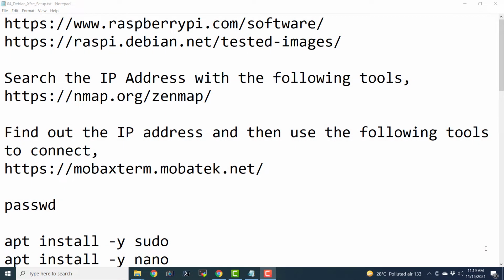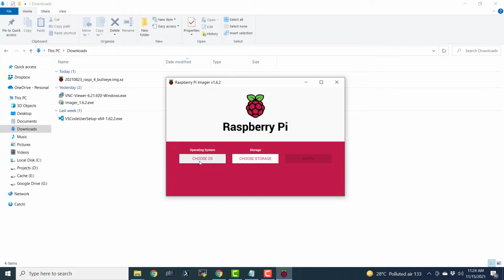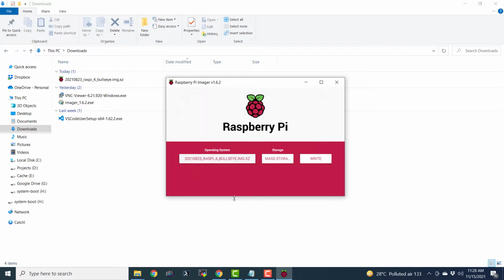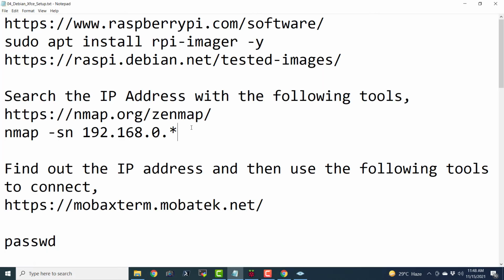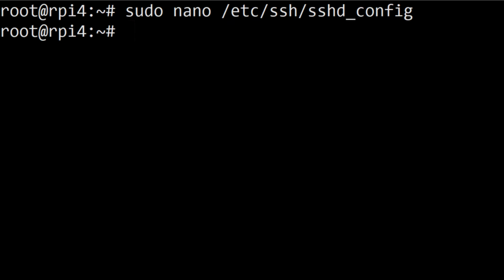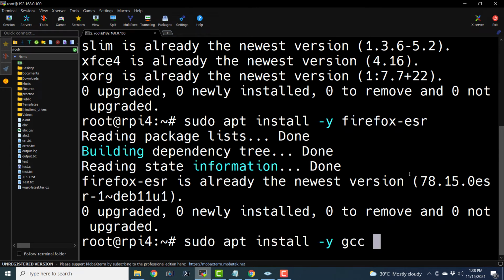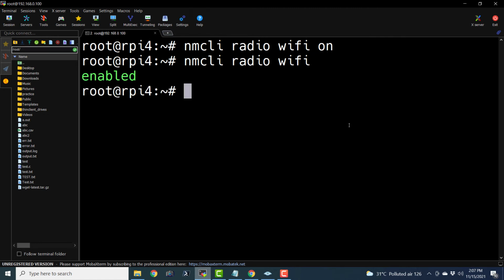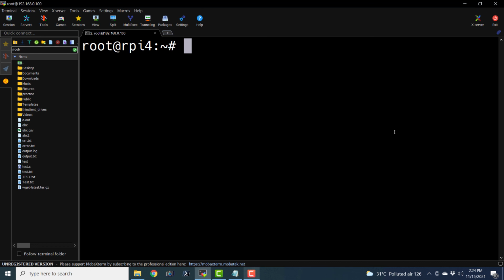Raspberry Pi Pure Debian OS Full Setup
This is a detailed tutorial for the setup of the Debian OS on Raspberry Pi 4/ Pi 400. Following is the link to the document with the detailed instructions on installation and setup,

Contents:
00:00 - Introduction
00:40 - Raspberry Pi Imager
02:30 - Download Debian Image for RPi 4
04:30 - Flash the microSD card
09:45 - Booting the RPi with Debian
10:15 - Zenmap GUI to find IP address
12:30 - Debain configuration
17:00 - Remote Login
10:00 - Installing packages
23:20 - Connection to the WiFi network
26:30 - X11 Forwarding with Debian